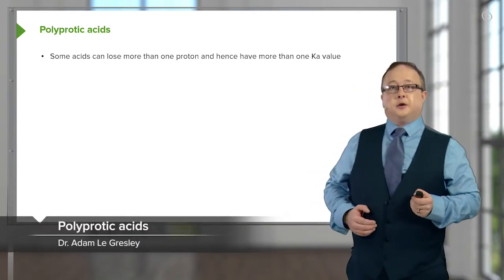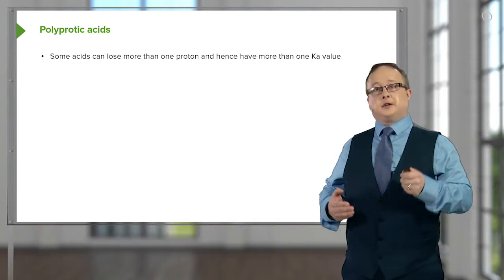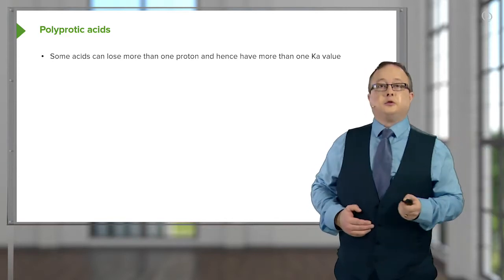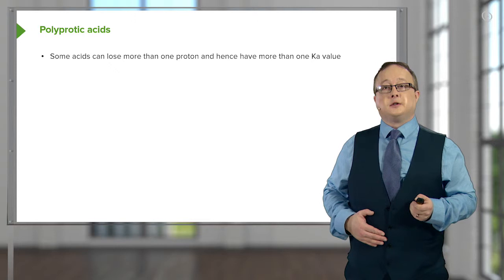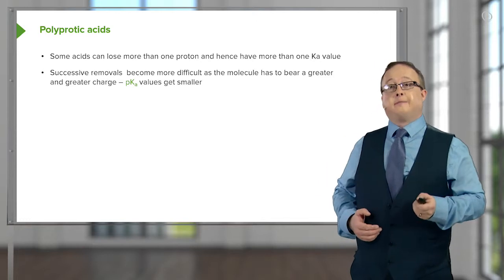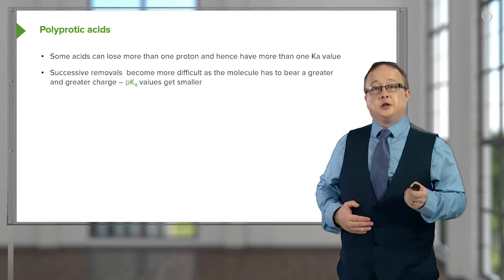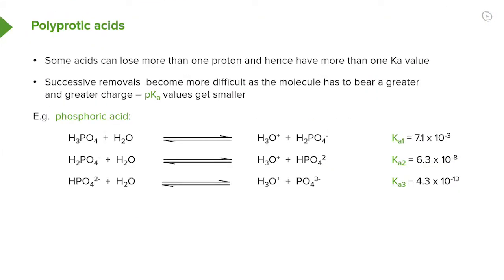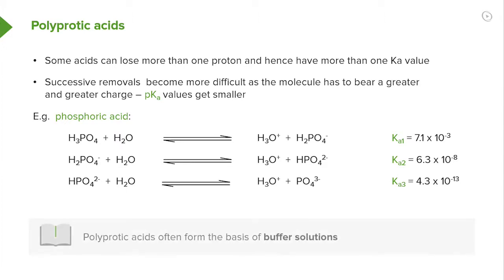Polyprotic Acids – Chemistry | Lecturio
This video “Polyprotic Acids” is part of the Lecturio course “Chemistry” ► WATCH the complete course

► LEARN ABOUT:
- Difference between monoprotic and polyprotic acids
- Definition of polyprotic acids
- Capability of losing more than a single proton per molecule in acid-base reactions
- Phosphoric acid as an example of polyprotic acids
- The role as a basis of buffer solutions

► THE PROF:
Your lecturer is Dr. Adam Le Gresley. He is Associate Professor at the Department of Pharmacy and Chemistry at Kingston University London. For the last six years he has been lecturing U/G and P/G courses within chemistry, pharmacy and biological sciences at the Faculty of Science at Kingston University. In addition to teaching, Le Gresley leads a small research group, funded by a number of industrial partners including GlaxoSmithKline. Moreover he regularly conduct peer-reviews for major academic journals and has contributed to the development of courses across the faculty. For these reasons he is an expert in chemistry.

► LECTURIO is your single-point resource for medical school:
Study for your classes, USMLE Step 1, USMLE Step 2, MCAT or MBBS with video lectures by world-class professors, recall & USMLE-style questions and textbook articles. Create your free account now

► READ TEXTBOOK ARTICLES related to this video:
Acid-Base Reactions